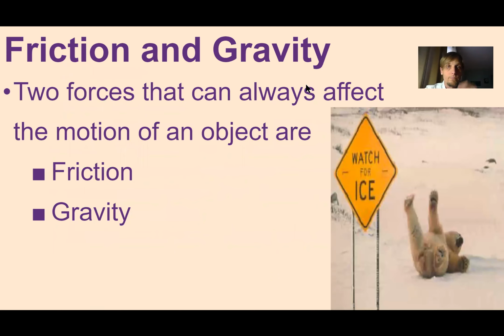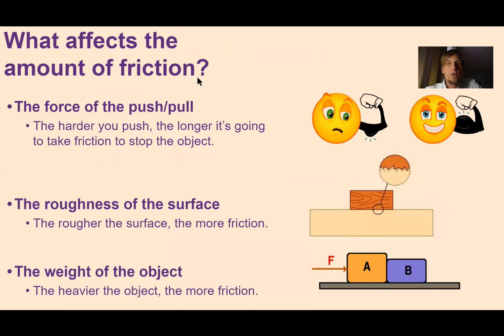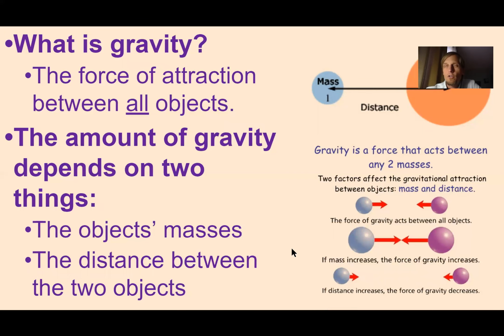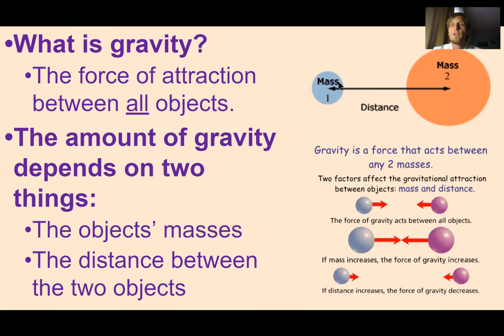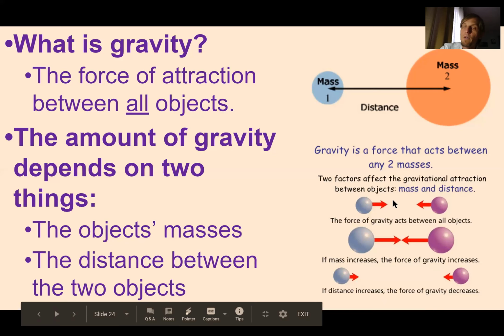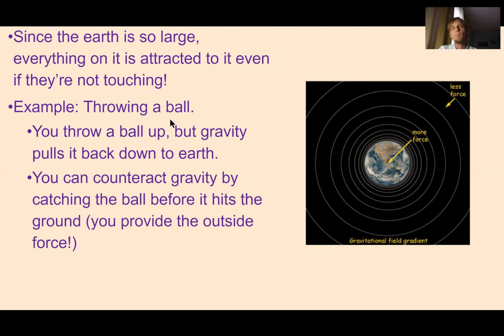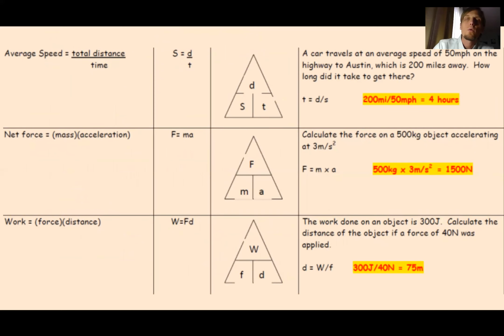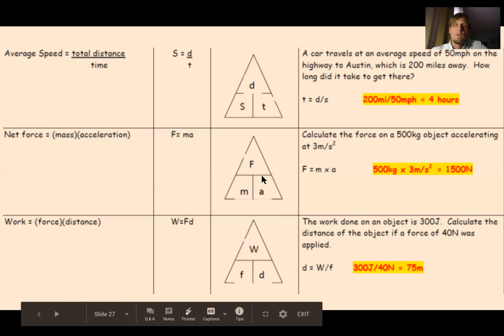Types of Forces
Week 6 Day 2 or 4. Physical Systems